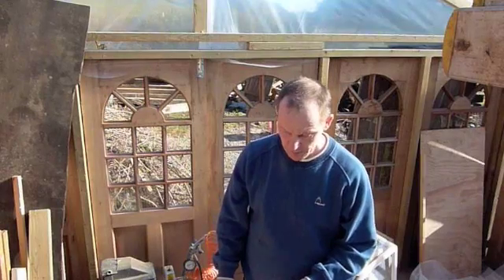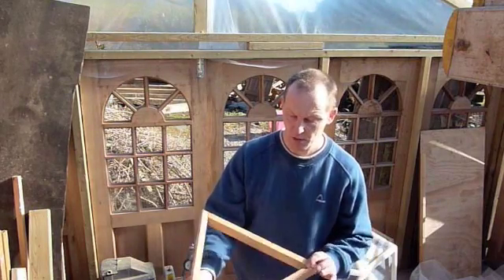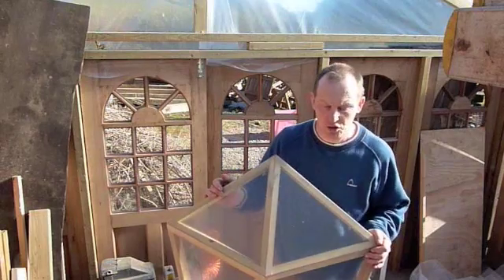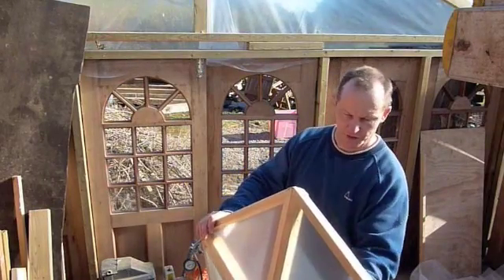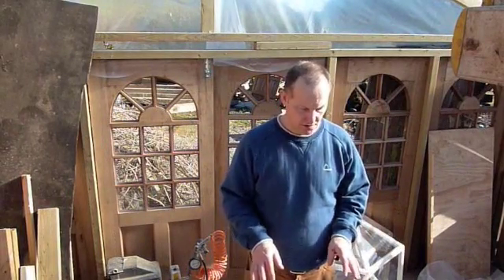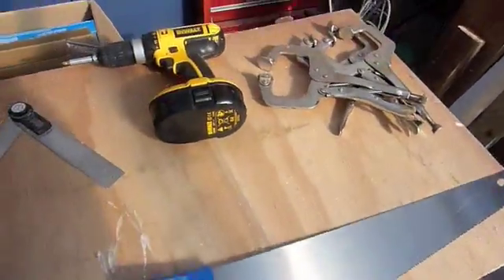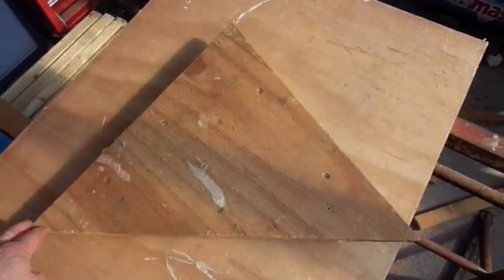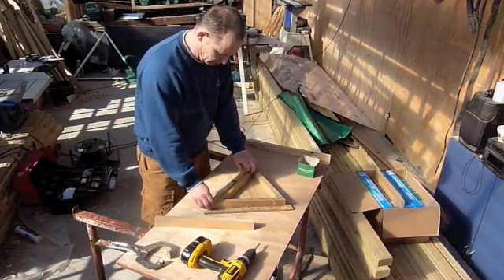geo-dome plans intro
Introduction to building a geodesic dome using plans from Geo-Dome.co.uk. Geo-dome plans are simple to follow and you can make a beautiful looking dome using basic woodworking tools. Paul has customers all over the world who have successfully build domes using this build method, see this page for a selection of domes customers have built

More plans coming soon.

See others on youtube that have built great looking domes using this system: